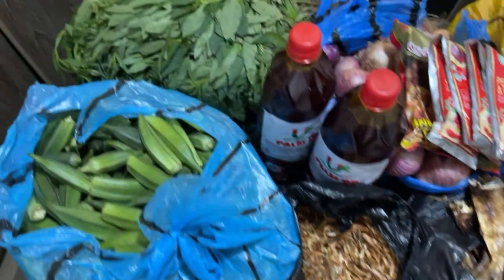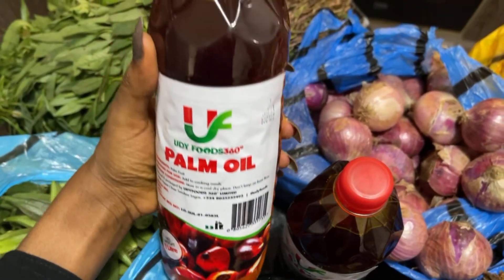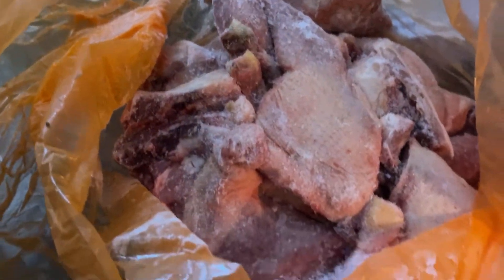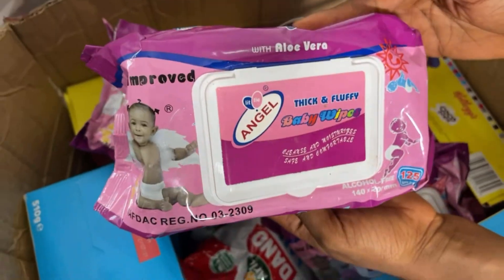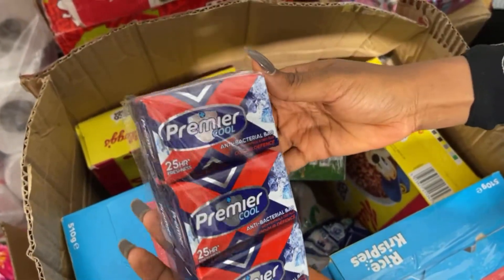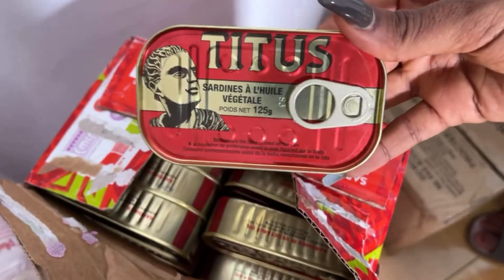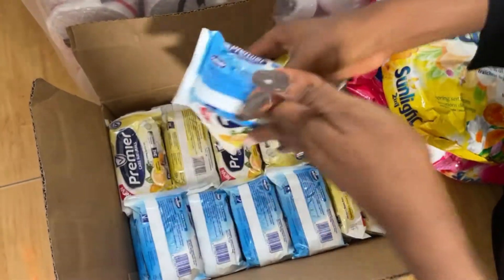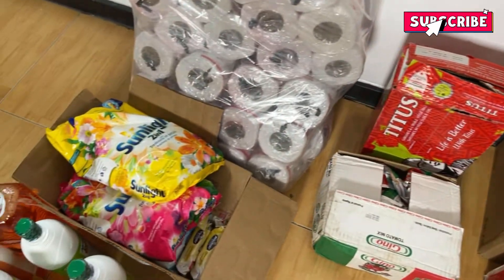LIFE IN LAGOS: MASSIVE NIGERIAN GROCERY HAUL | BRANDS I USE | UNBOX WITH ME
Hey guys,
Unbox with me as I share a massive Nigerian grocery haul and everything I bought from the market, to give you some inspiration on what to pick up when you visit the market.
I hope you enjoy watching and don't forget to check out the part 1 of the market vlog series.

Remember to press the "BELL ICON" so you do not miss out on any uploads :)

PART 1: A TYPICAL MEAT, SOUP & GROCERY SHOPPING IN TWO OF THE MOST POPULAR LOCAL MARKETS